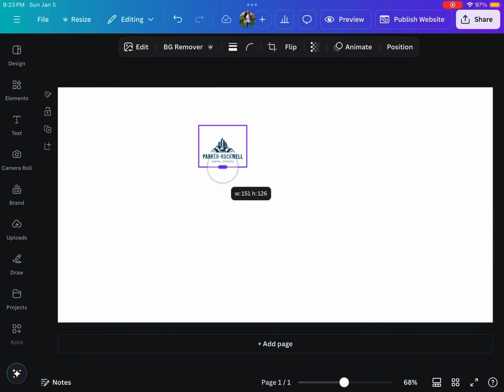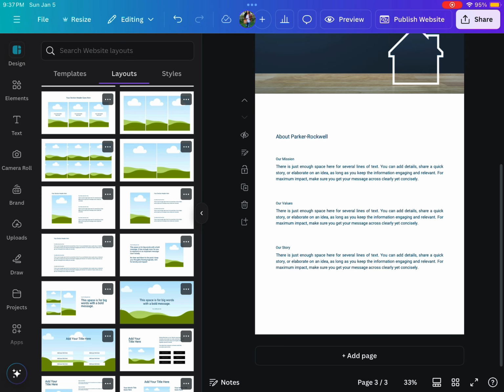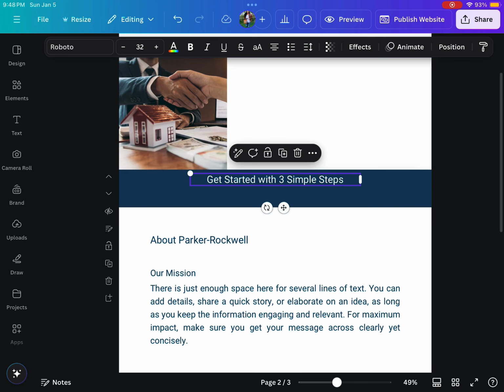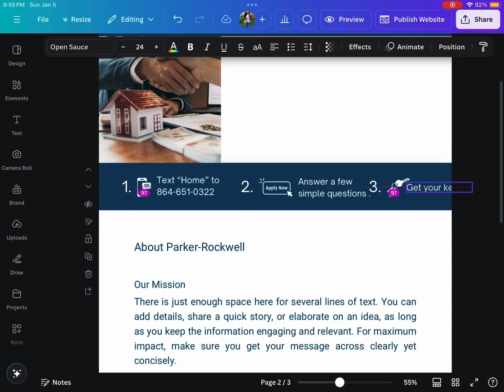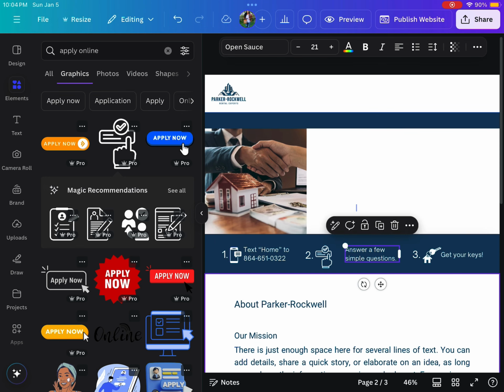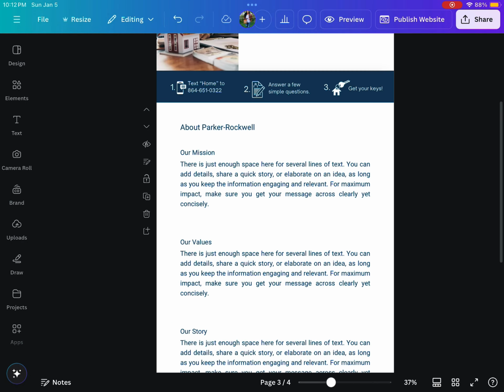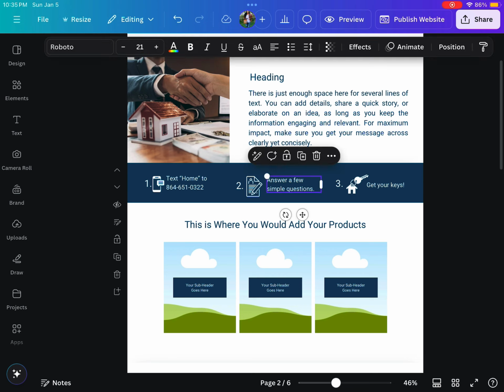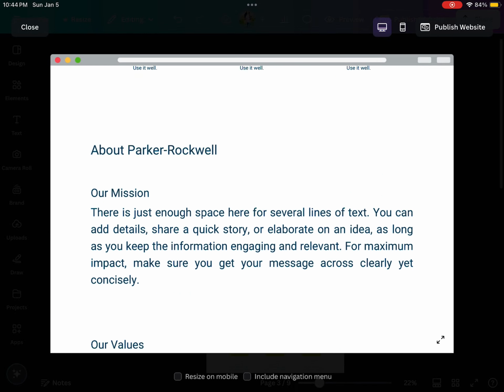How to Design a Landing Page in Canva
Watch me design a simple landing page using Canva Pro and my iPad.